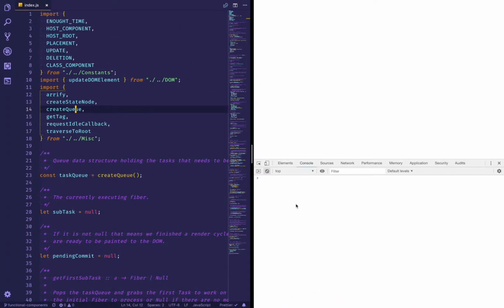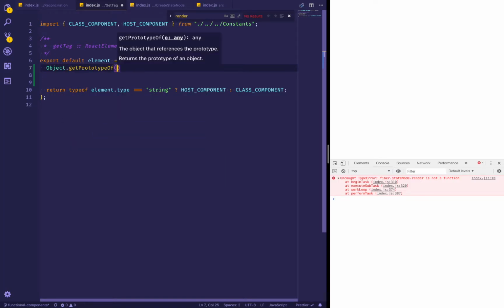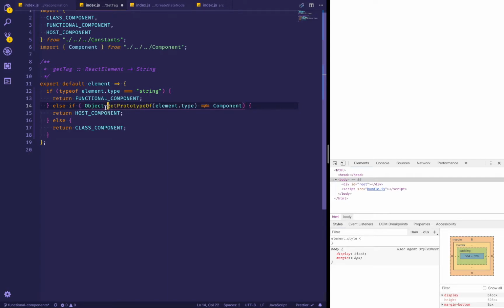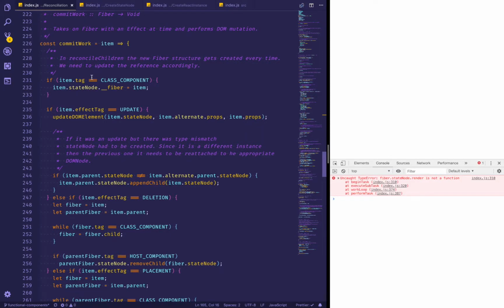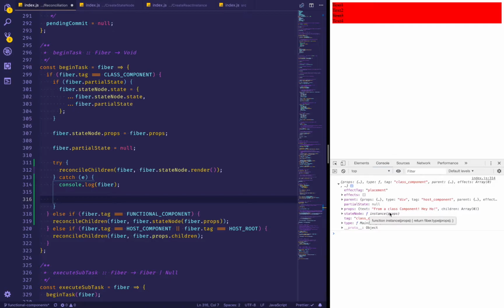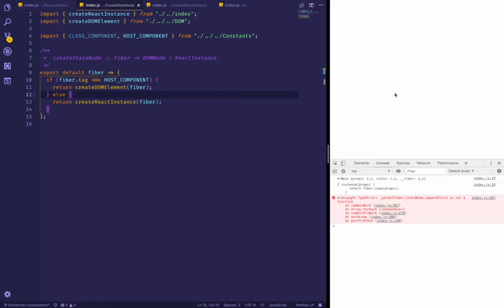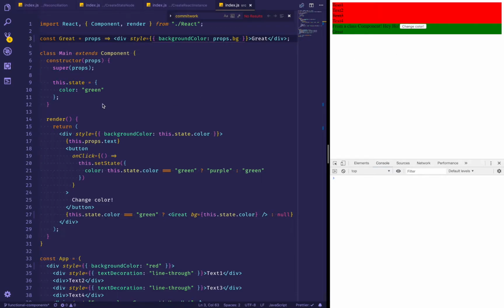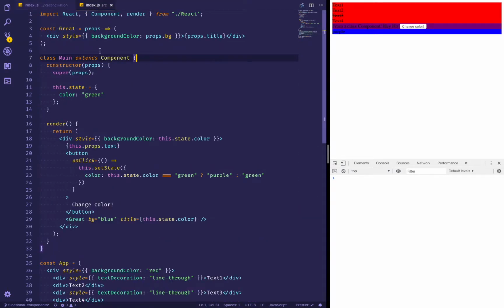25 Functional components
After implementing Class components comes the functional ones.